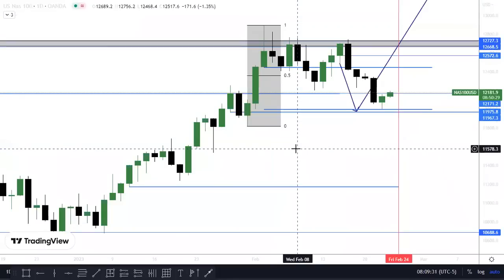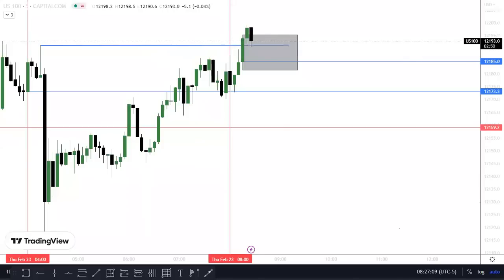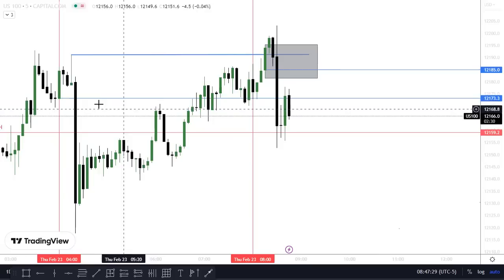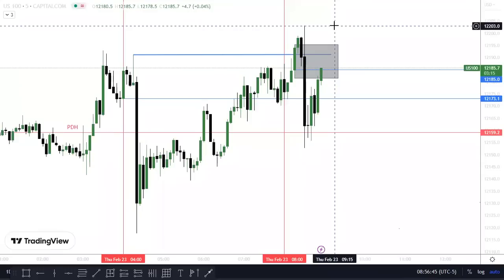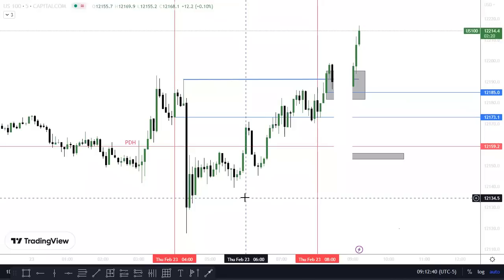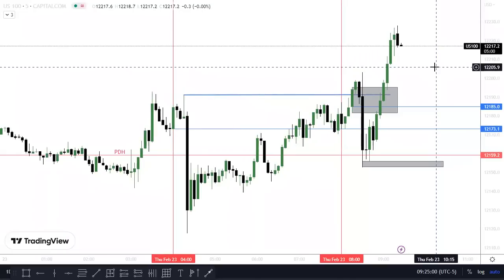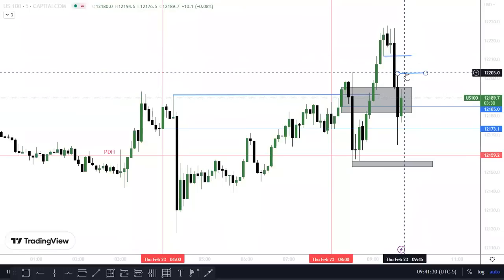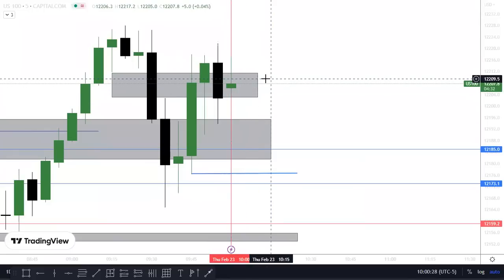Tape Reading Nasdaq AM delivery with the community- Feb 23, 2023